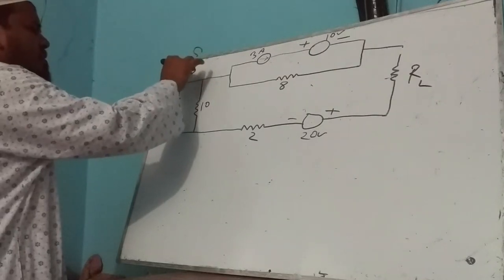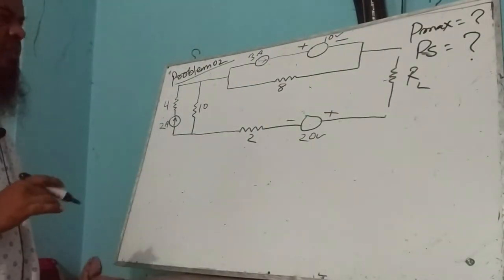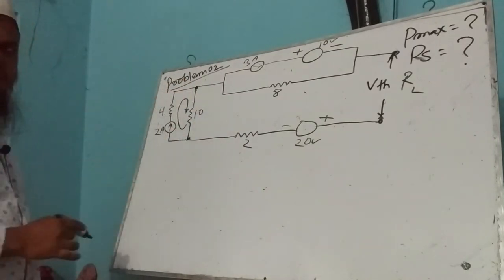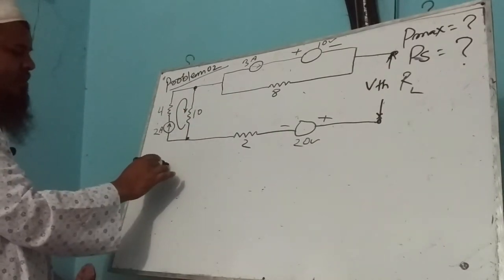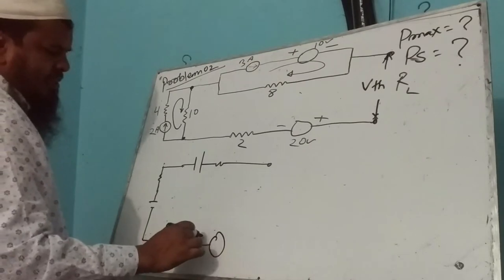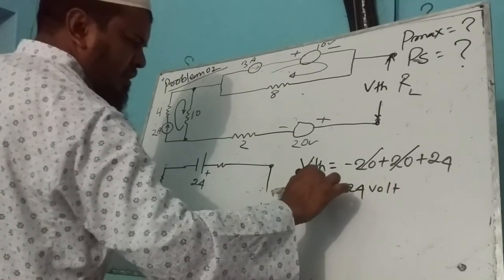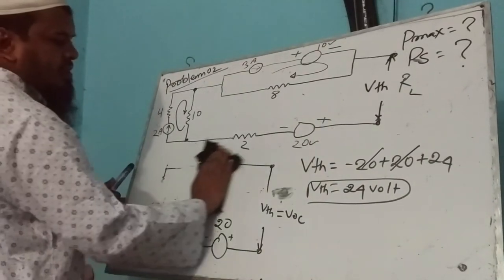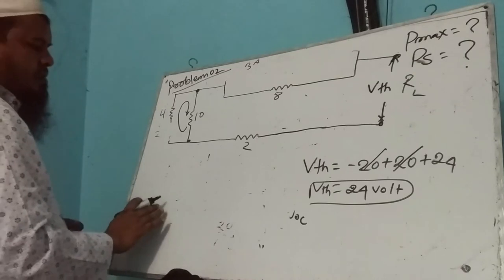Maximum Power Transfer theorem solved problem no:2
Eng MD Rabiul Islam
BSc Engineering (EEE) KUET
Instructor (Electronics)
Habiganj Polytechnic Institute, Habiganj